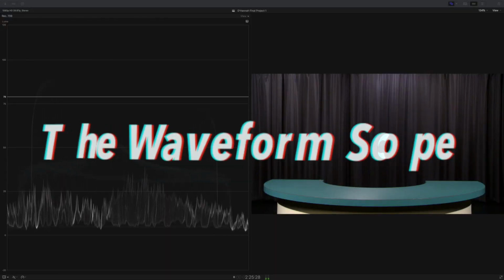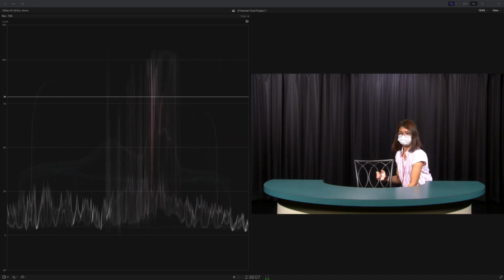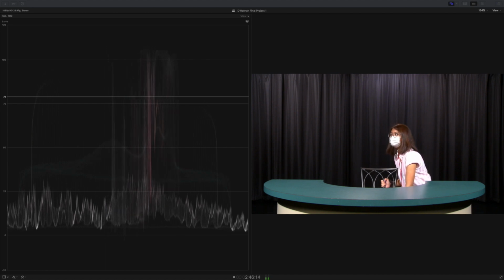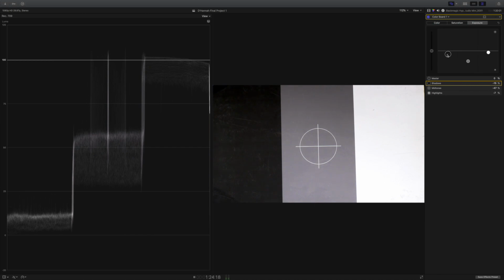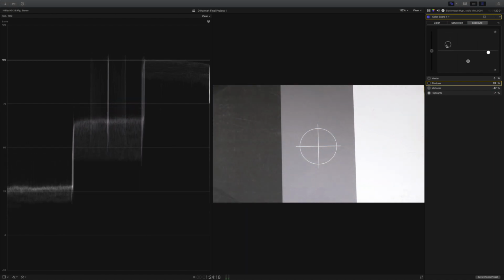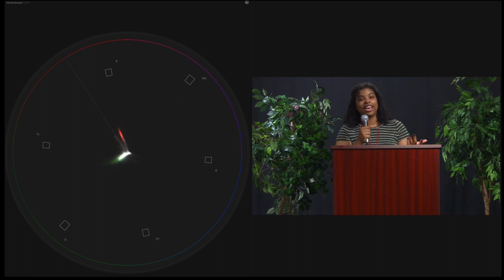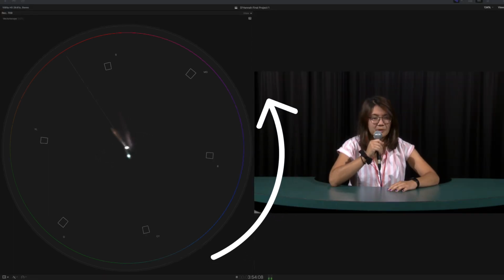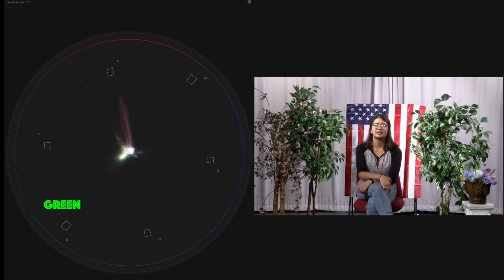Color in Video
Learn about white balancing your video, and how color in video works.  Created by our intern D'Hannah Morrison (2020).